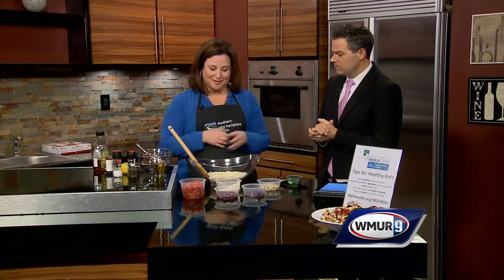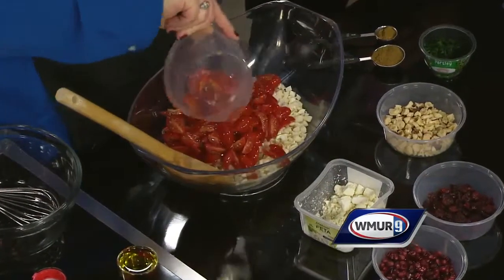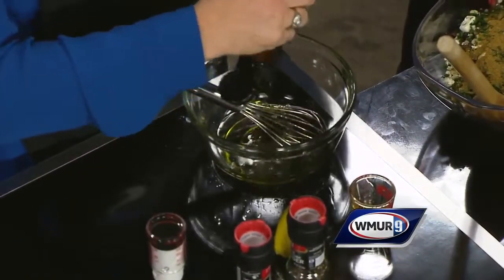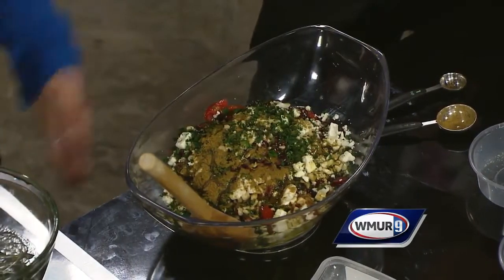Cauliflower and pomegranate salad